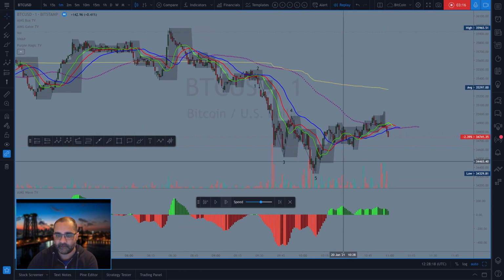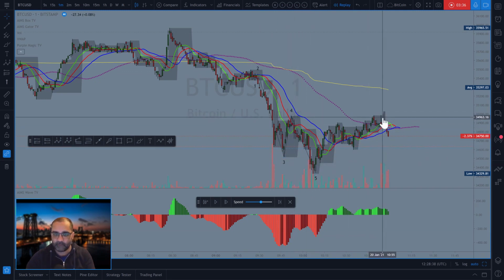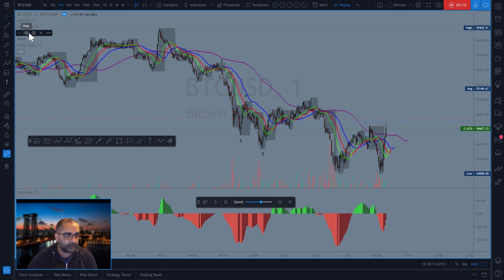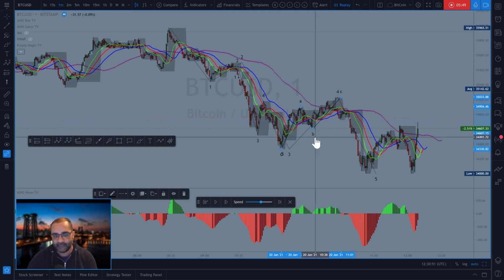BitCoin Quick Elliott Wave Analysis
In this tutorial, I'd like to share what I call the 10 Seconds Elliott Wave concept
Today BitCoin created a beautiful sequence ...